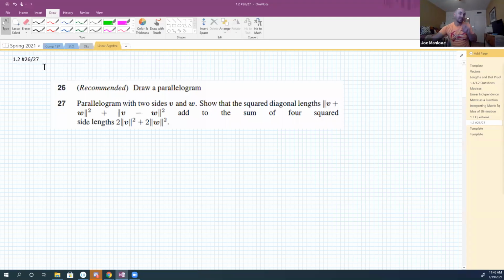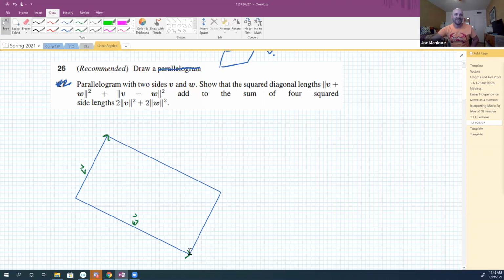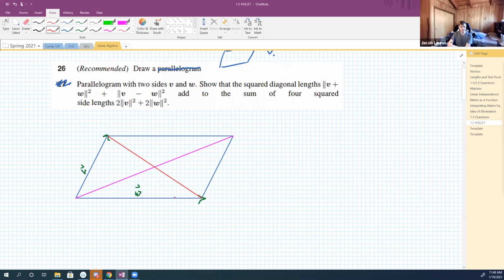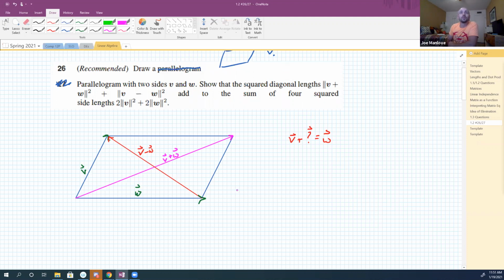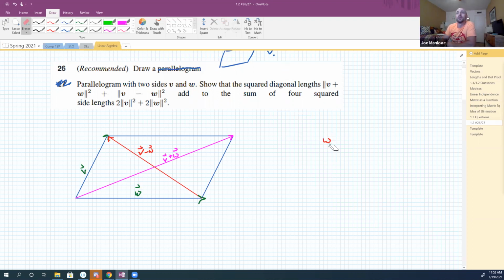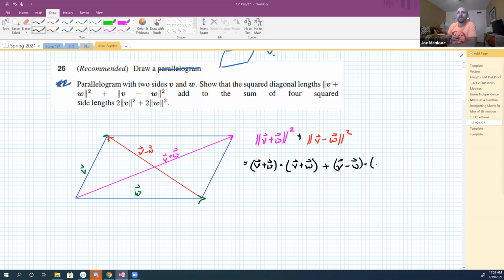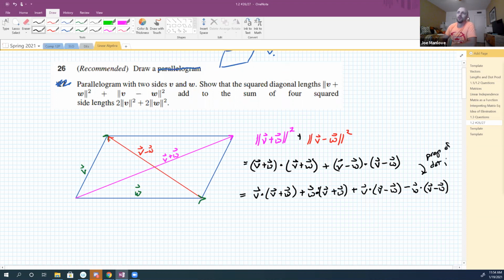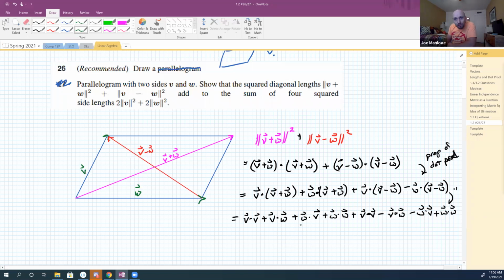Parallelogram Law - 1.2 #26/27